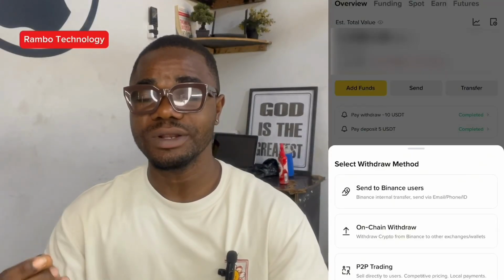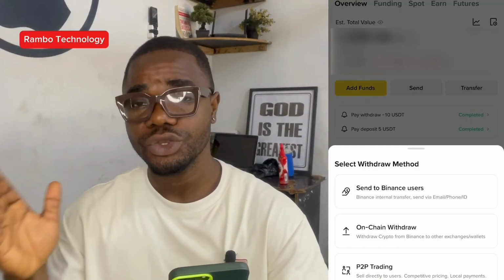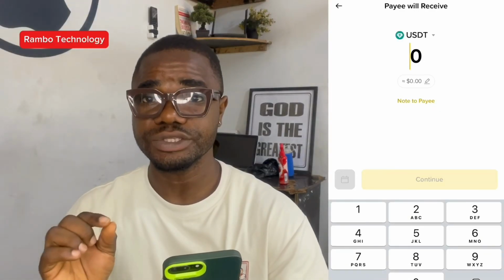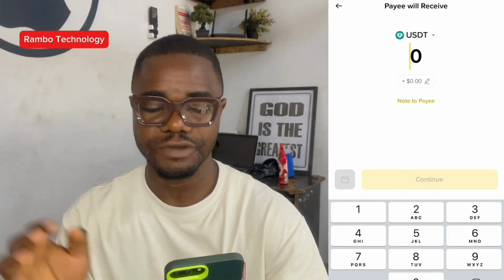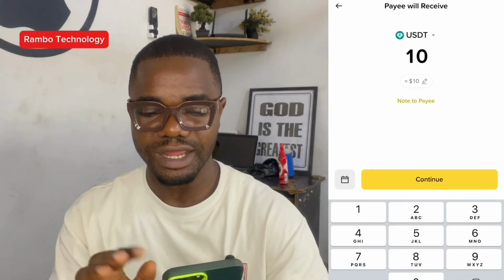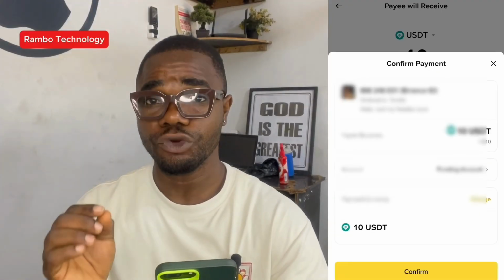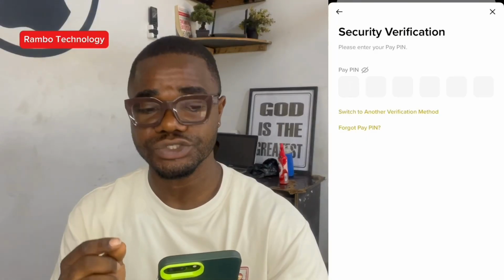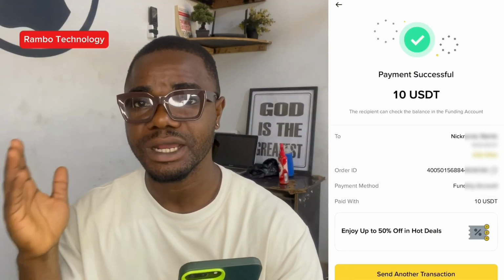How To Send USDT From Binance To Binance Wallet - Full Guide 2026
In this video, I show you how to send USDT from Binance to Binance quickly and securely. You'll learn how to transfer USDT between Binance accounts, avoid common mistakes, and ensure a smooth Binance to Binance transfer. Follow along to make your transaction hassle-free!

💡 Tools I Use & Recommend for YouTube Growth:
▶ TubeBuddy (Keyword & SEO Research):
▶ Canva Pro (Thumbnails & Branding):
▶ CapCut (Easy Video Editing):